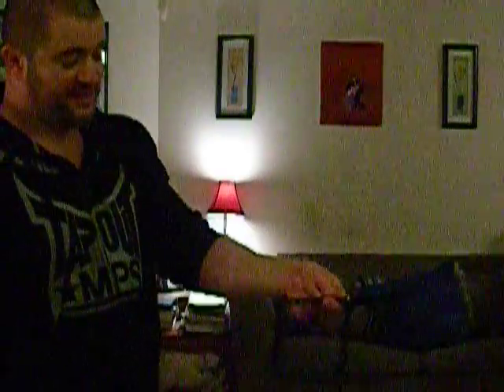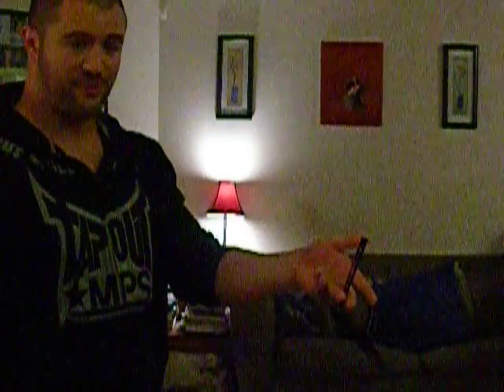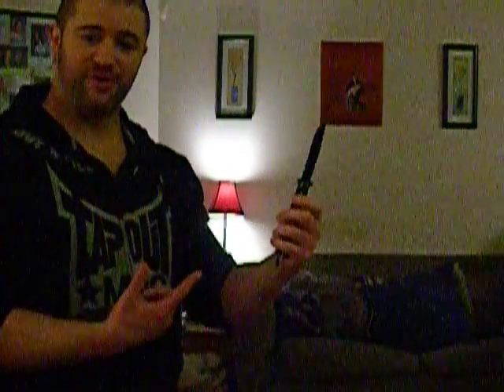A fun Back Flip Balisong/ Butterfly Knife Trick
Continuing on with the Balisong/ Butterfly Knife tricks, here's an intermediate Back Flip opening that's pretty cool to have down.